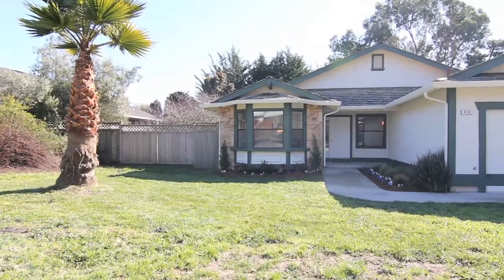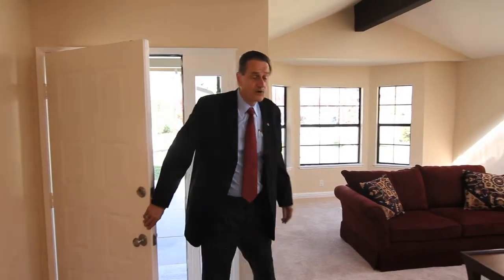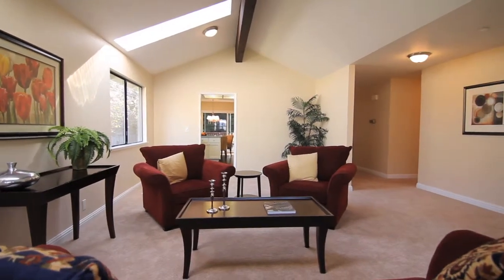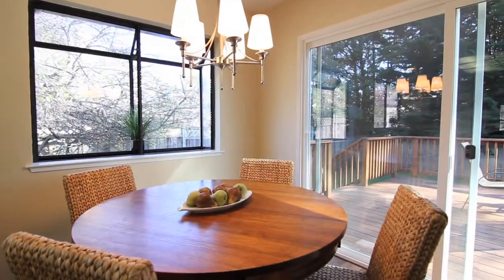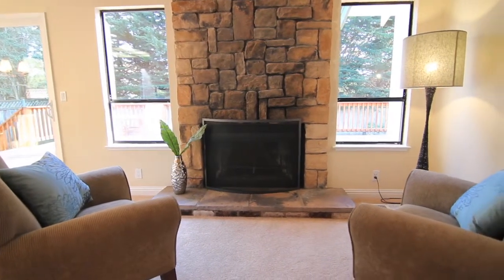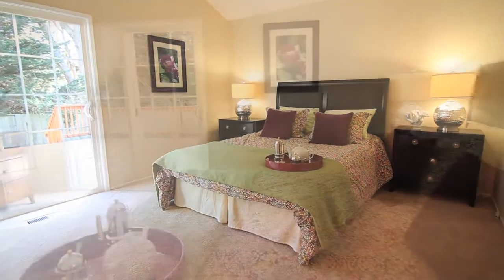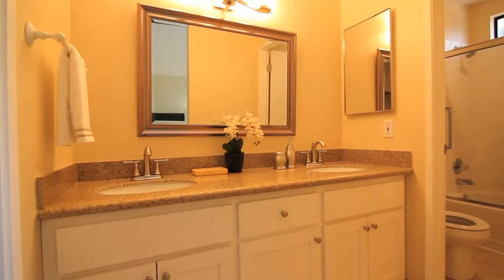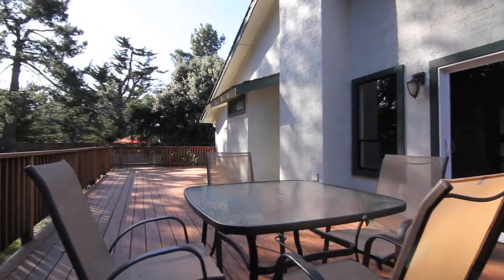456 Miramar Drive, Half Moon Bay, CA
456 Miramar Drive
Half Moon Bay, CA

Listed By:
Tom Thompson